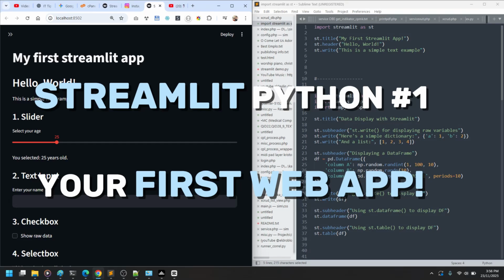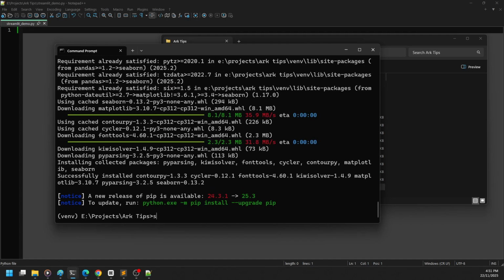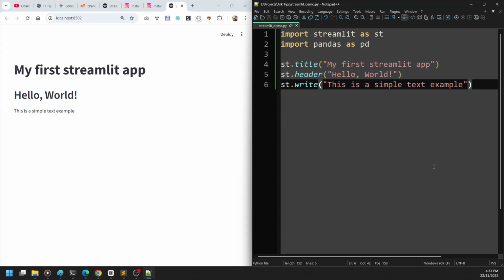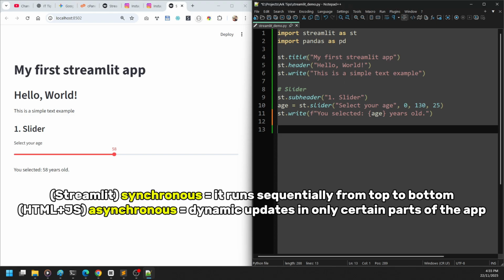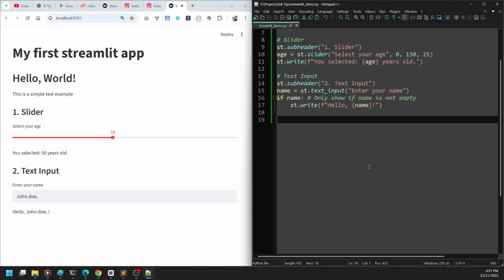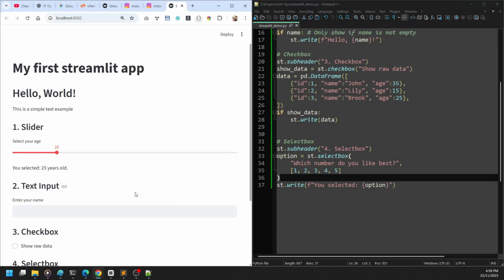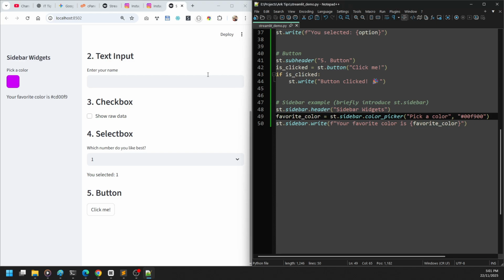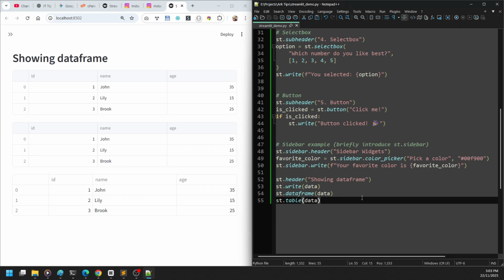Streamlit Course #1 - How to Get Started With Streamlit (Virtual Env, Install, Widgets & Demo)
Ready to build web apps using Python without touching HTML, CSS, or JavaScript? 👨‍💻🚀
In this video, I’ll guide you step-by-step on how to get started with Streamlit, from creating a virtual environment, installing the required libraries, and running your first interactive app.

What you’ll learn in this tutorial:
✔️ How to create and activate a Python virtual environment
✔️ How to install Streamlit, Pandas, and Seaborn
✔️ How to run `streamlit run yourfile.py`
✔️ How Streamlit auto-refresh works
✔️ How to use widgets like:

* Slider
* Text input
* Checkbox
* Select box
* Button
* Sidebar elements
* Color picker
  ✔️ How to display DataFrames (write, dataframe, table)
  ✔️ How Streamlit handles synchronous top-to-bottom execution

Streamlit makes it incredibly easy to build dashboards and apps fast — perfect for data analysts, data scientists, machine learning engineers, and Python developers.